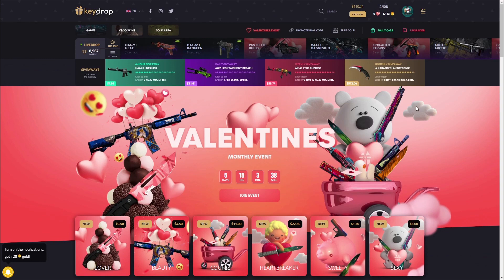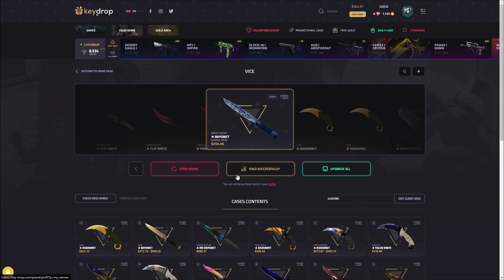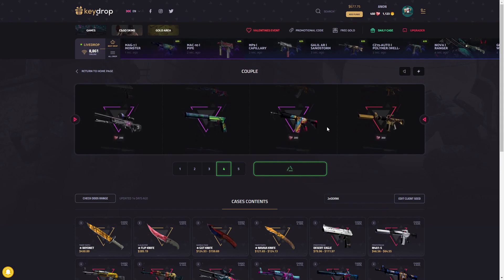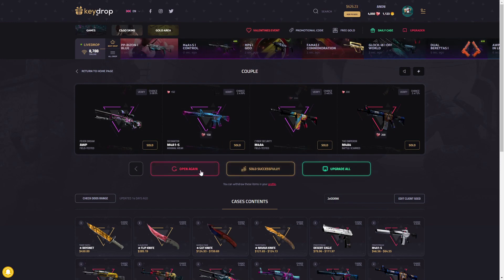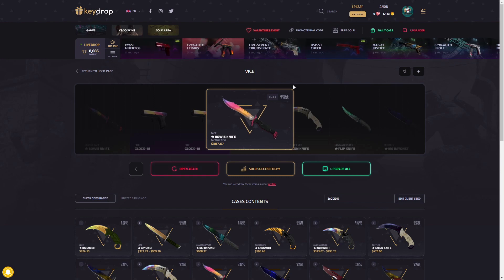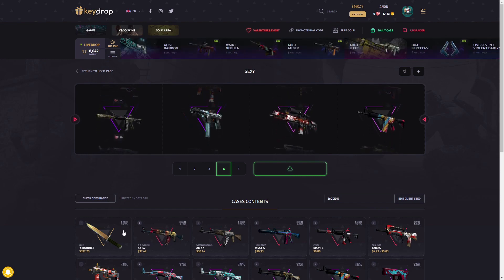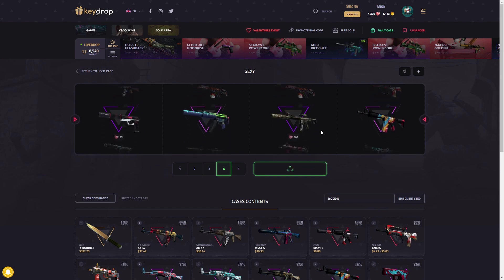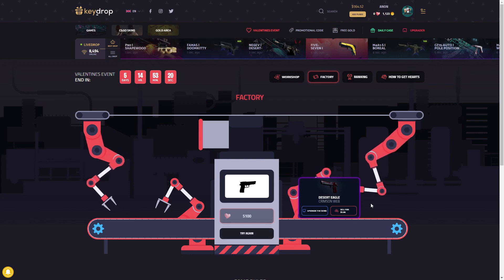I Opened 7 Vice Cases! ($2100+) | KeyDrop CSGO Gambling | AnoN